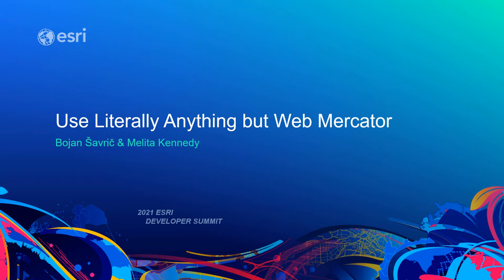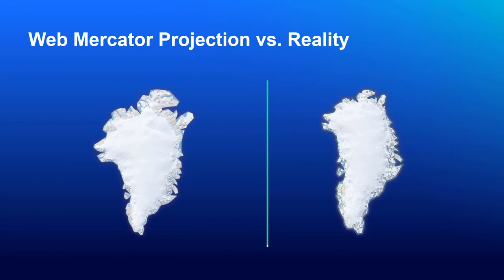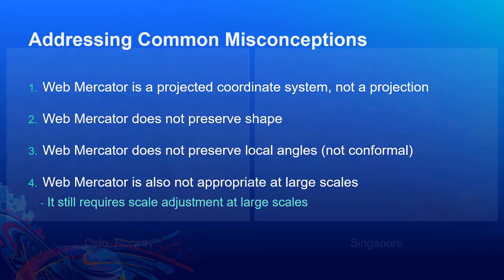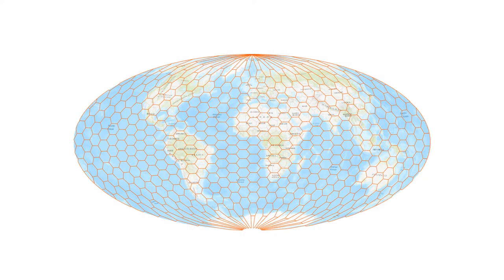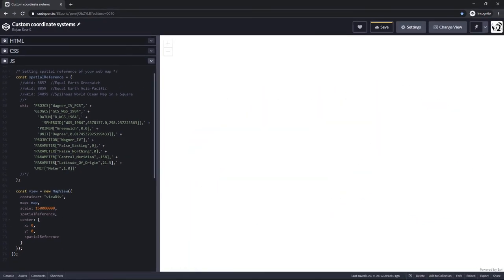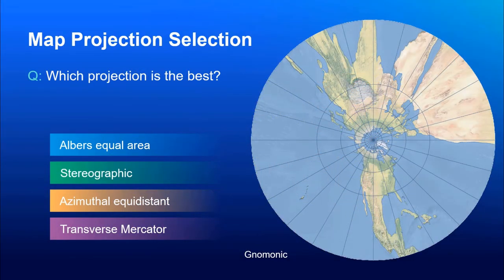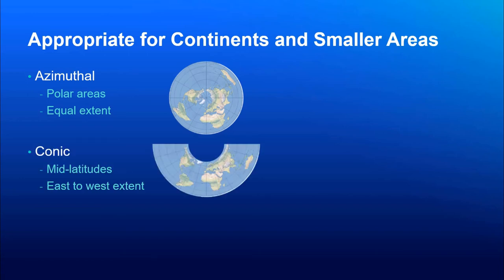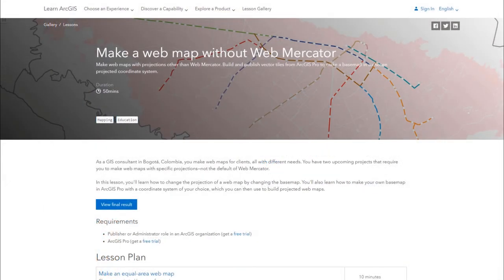Use Literally Anything but Web Mercator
While the Mercator projection was handy for navigation in the days of early explorers, and its web version is a default for web maps and apps today, the Web Mercator projection is not a good choice for your project. There are many better choices when it comes to spatial analyses and displaying your data accurately. Learn more about the common misconceptions that surround Web Mercator and which coordinate systems are available for different purposes and map scales in ArcGIS.

12415